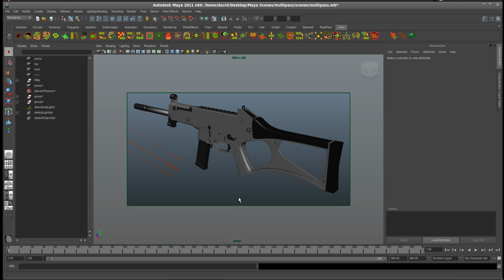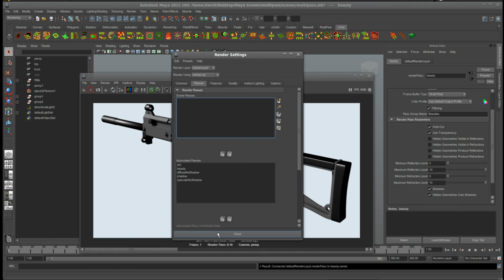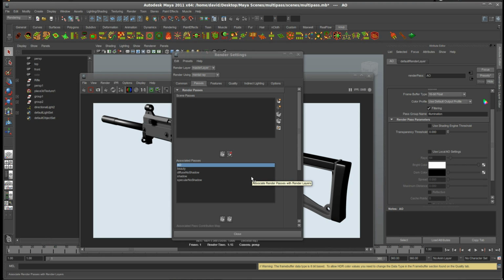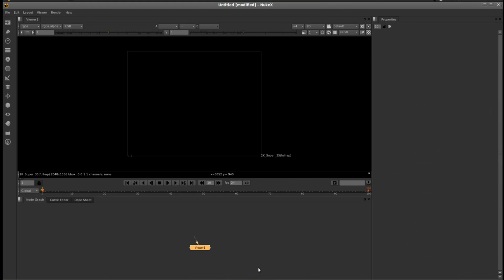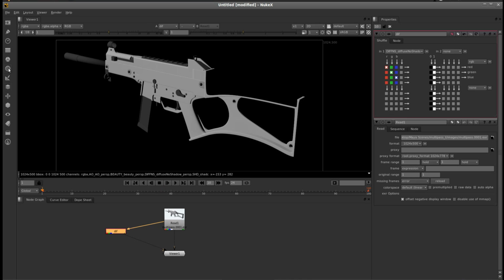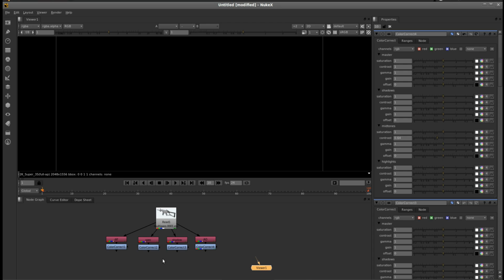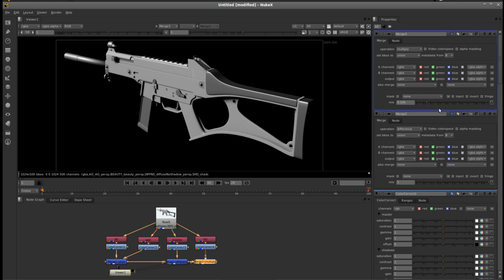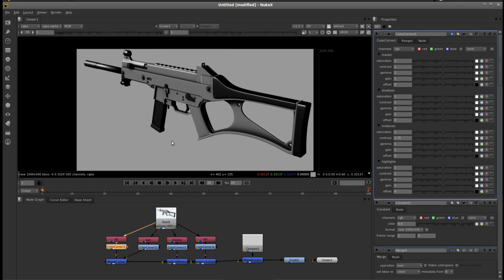Multipass Rendering in Maya Composite in Nuke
Render out multiple passes in maya as an OpenExr file then composite them in nuke. Tutorial aims to get you up and running with multipass rendering in Maya as quickly as possible.  In this example we render out and comp an ambient occlusion pass a diffuse pass a specular pass and a shadow pass.